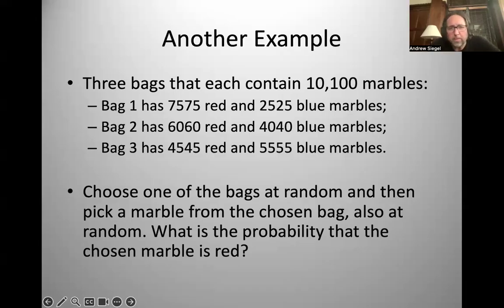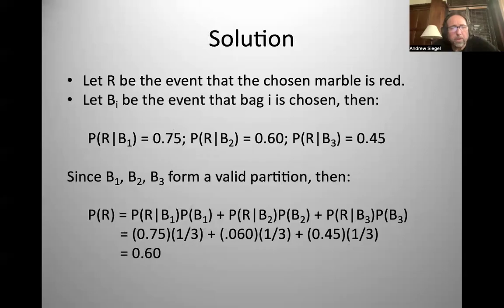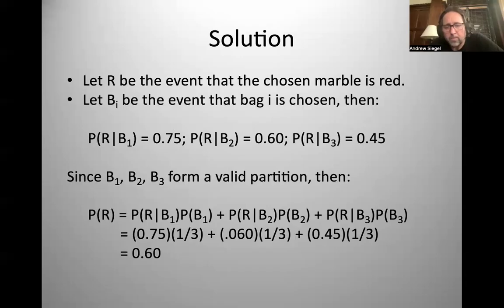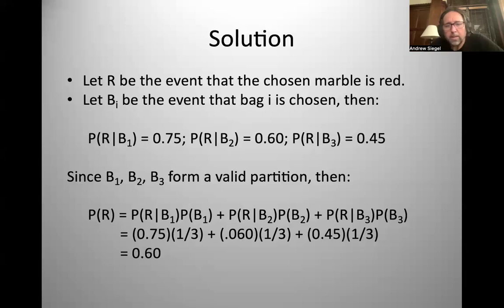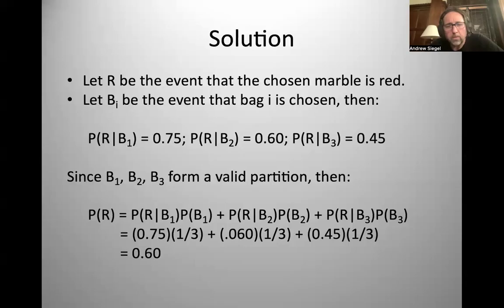Example: Marble Bag Random Selection